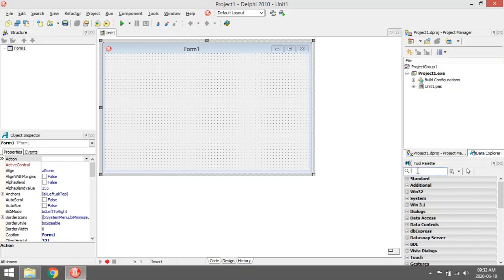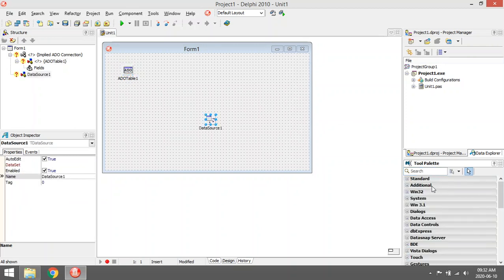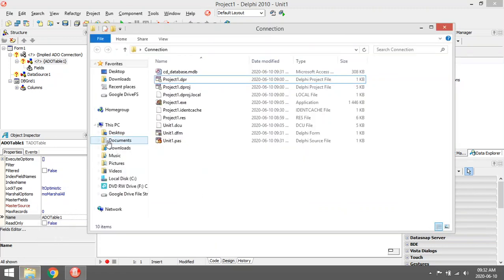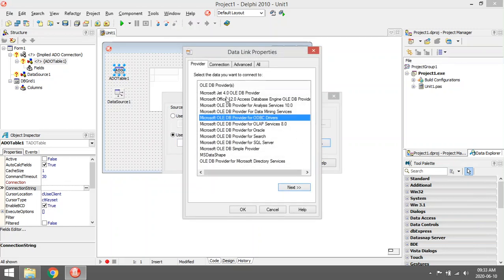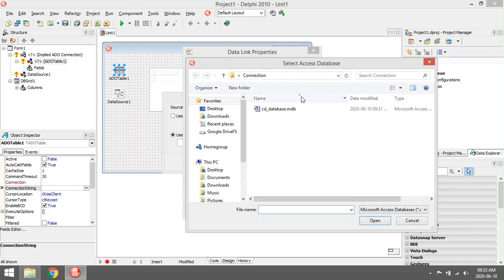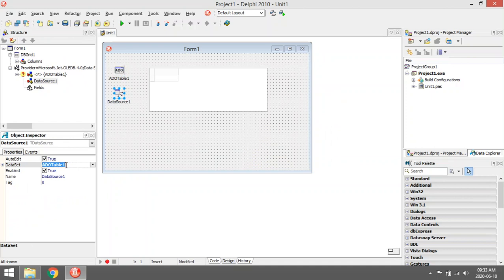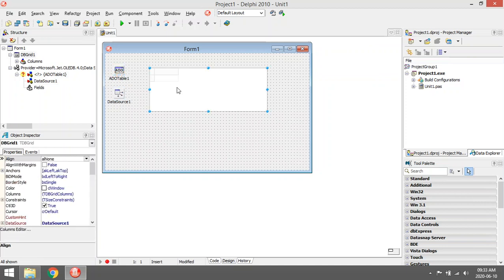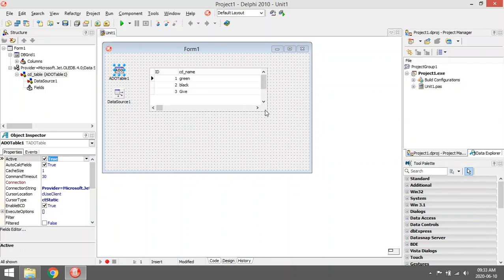Connection String - Access mdb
Connect Delphi to a mdb Access database. Build the connectionstring.

PAT
Access
Information technology
Delphi programming
Delphi Coding
Grade 10
Grade 11
Grade 12
Practical assessment task
Delphi tutorials
Learn Delphi
Delphi walkthroughs